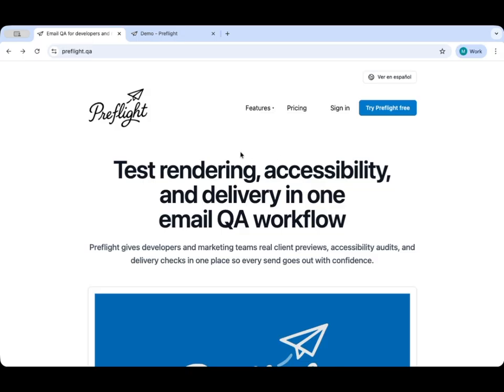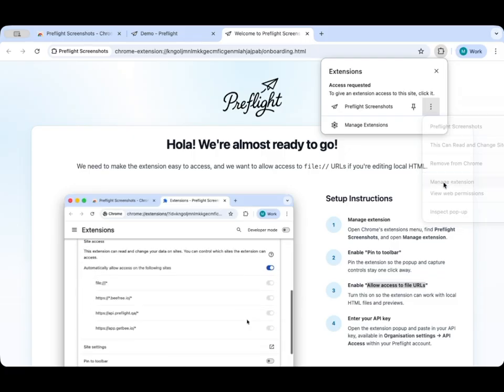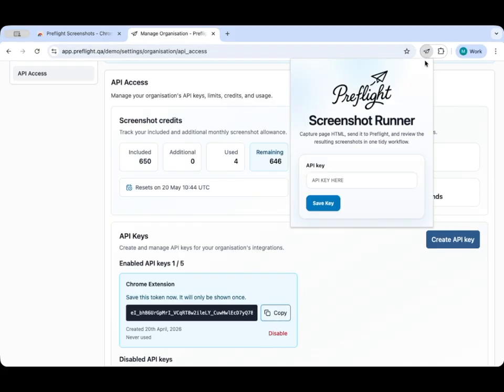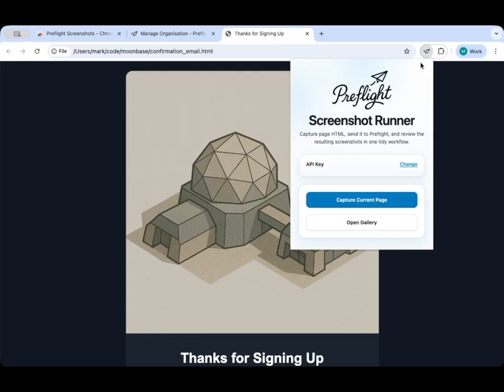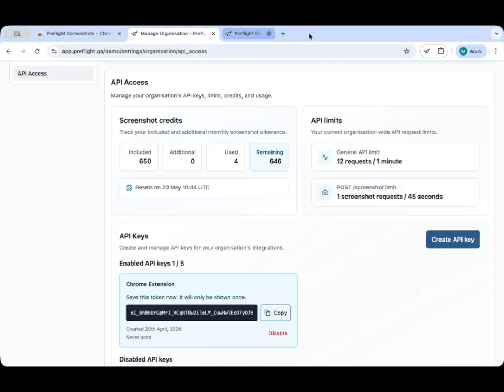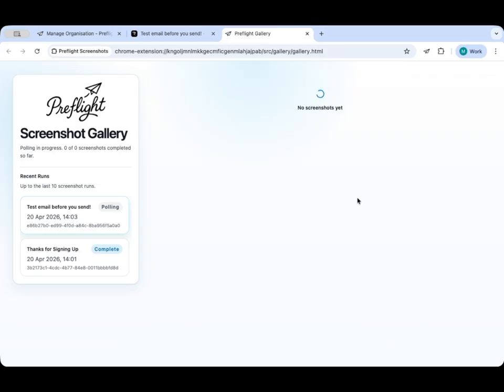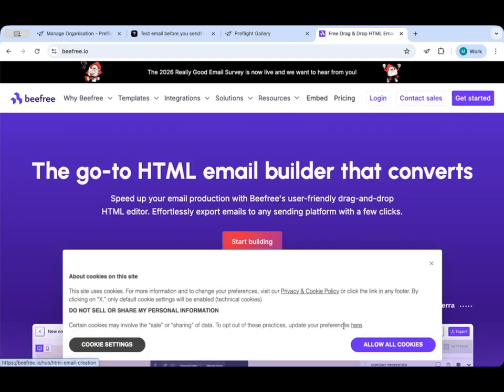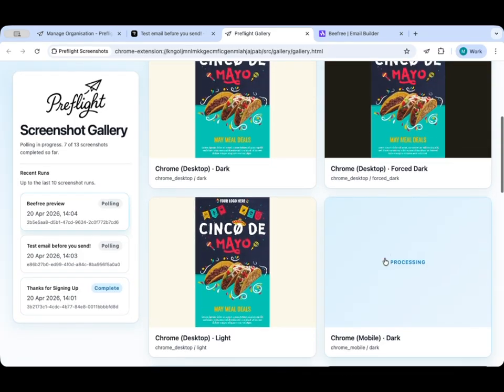Preflight Screenshots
Introducing Preflight Screenshots, a Chrome extension to help you generate screenshots for your in-flight HTML emails as you are developing them locally, or in email providers such as Beefree, Brevo, Customer.io, Klayvio, and Resend.